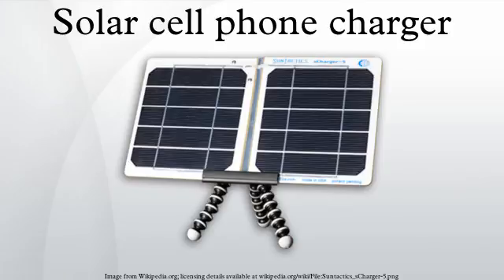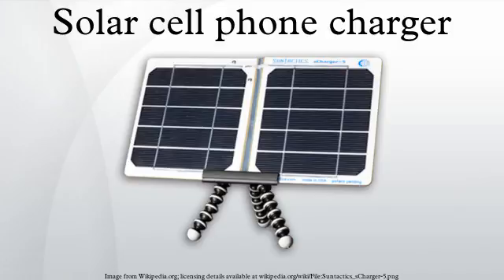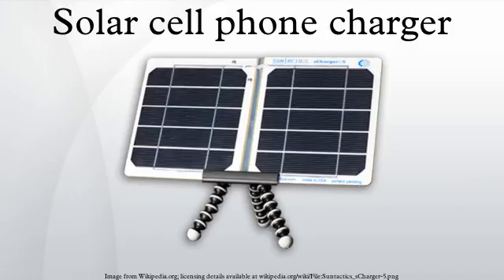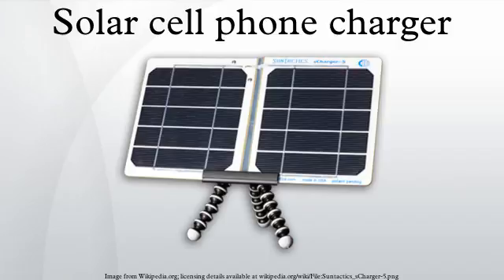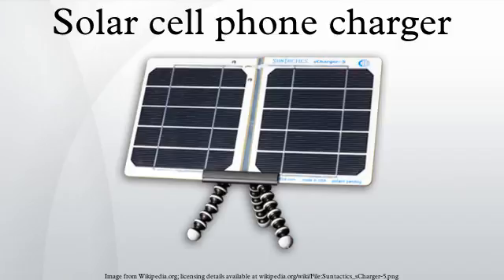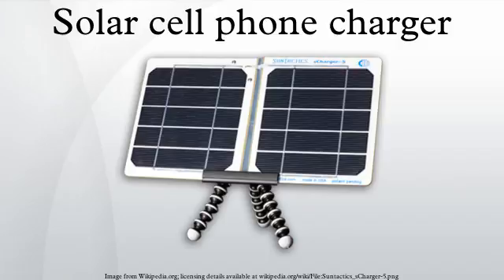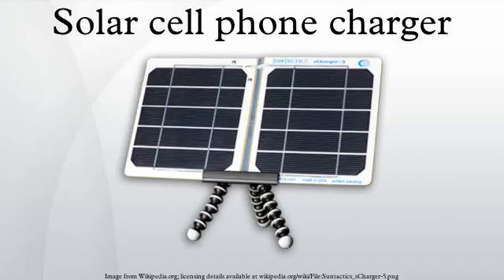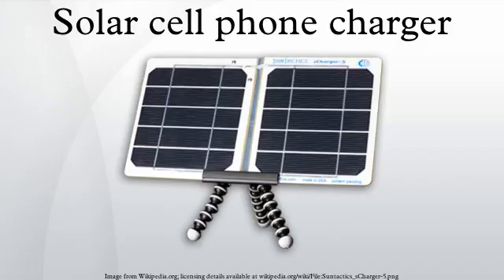Solar cell phone charger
Solar cell phone chargers use solar panels to charge cell phone batteries. They are an alternative to conventional electrical cell phone chargers and in some cases can be plugged into an electrical outlet.
There are also public solar chargers for mobile phones which can be installed permanently in public places such as streets, park and squares. The model which is according to European Commission proclaimed as the first in the world is the Strawberry Tree, public solar charger invented by Strawberry energy Company. This solar station won the first place at "EU Sustainable energy week 2011" in the Consuming category.